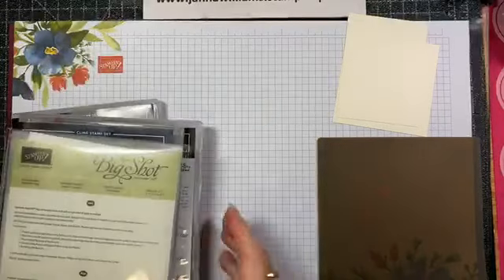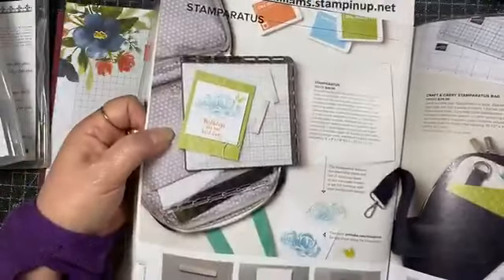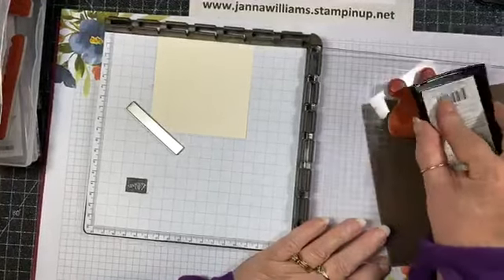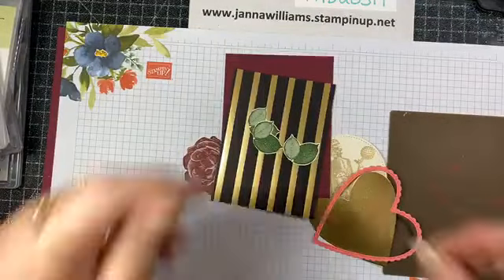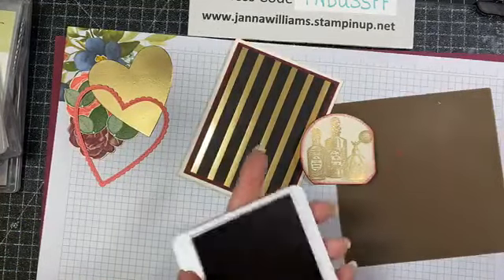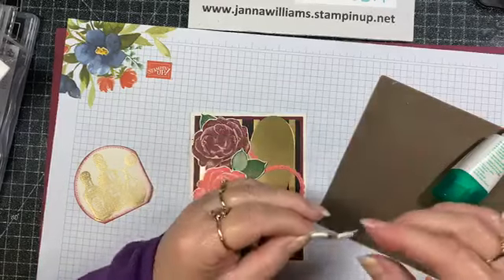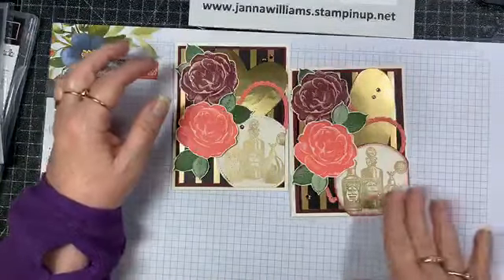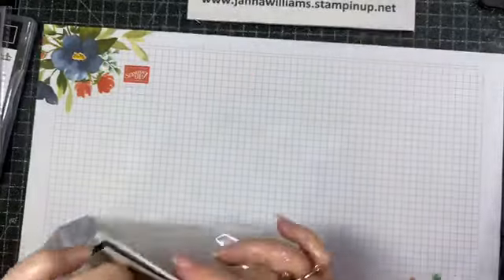Roses and Hearts Valentine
Handmade Valentine with a vintage feel.
Shop Stampin' Up! with me @ jannawilliams.stampinup.net